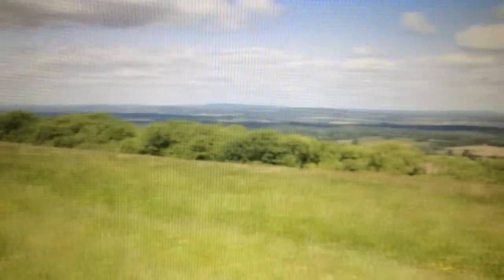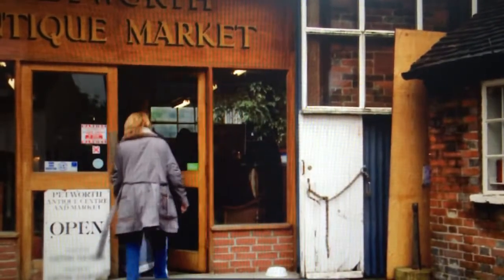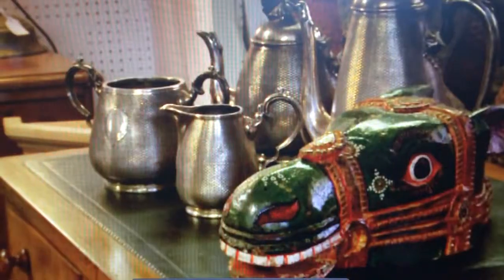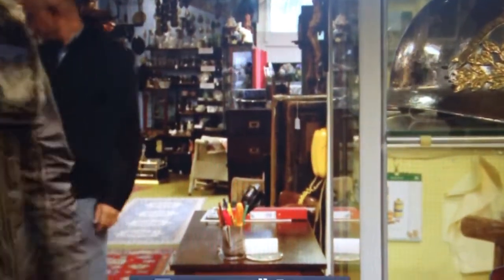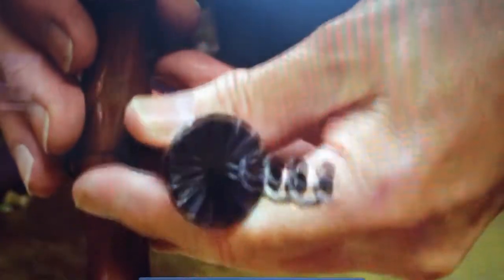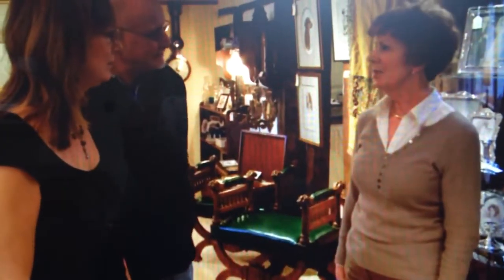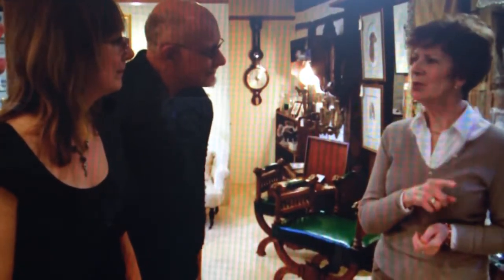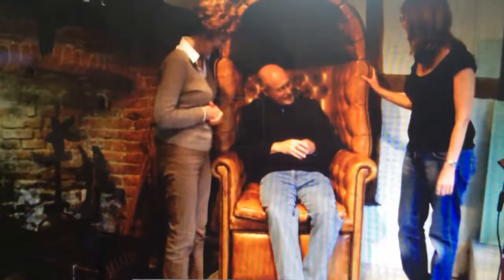Escape to the country Petworth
The Petworth Antiques Centre & Tudor Rose Antiques & Interiors showcased in Escape to the country.